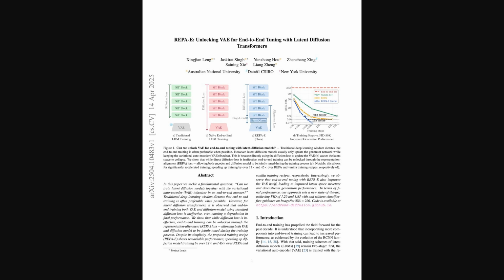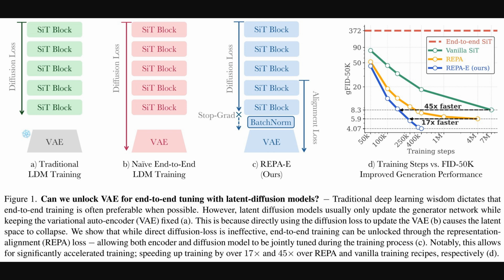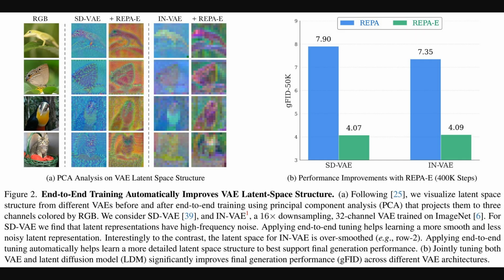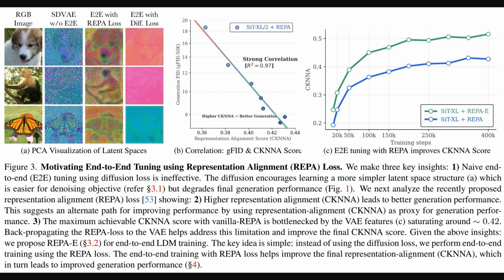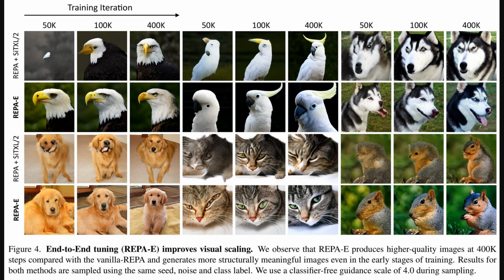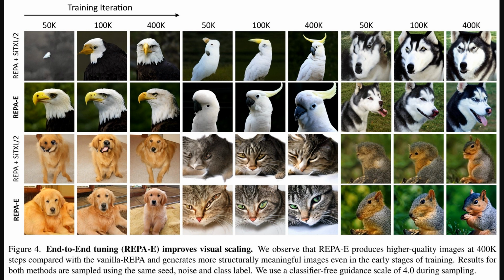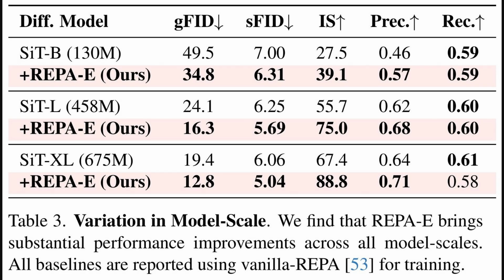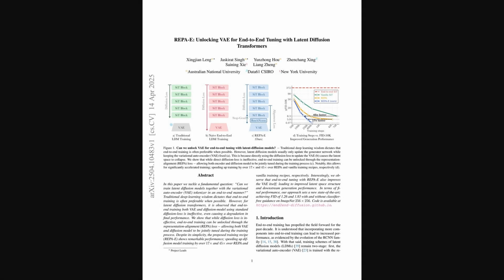REPA-E: Fixing Latent Diffusion Model Training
In this episode of the AI Research Roundup, host Alex explores a cutting-edge paper on improving training methods for latent diffusion models:

REPA-E: Unlocking VAE for End-to-End Tuning with Latent Diffusion Transformers
This paper introduces REPA-E, a novel technique allowing joint end-to-end training of Variational Auto-Encoders (VAEs) and Latent Diffusion Models (LDMs) by using a representation-alignment loss, preventing the common issue of latent space collapse.

This research tackles a significant bottleneck in training powerful generative models like Latent Diffusion Transformers. Enabling stable end-to-end tuning could streamline the development process and potentially unlock higher performance by allowing the VAE and diffusion components to co-adapt effectively.